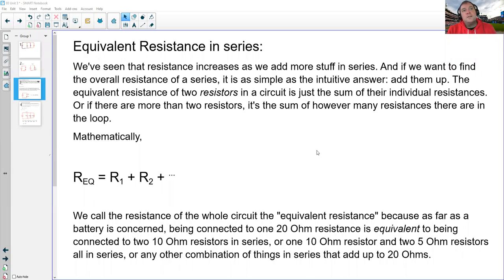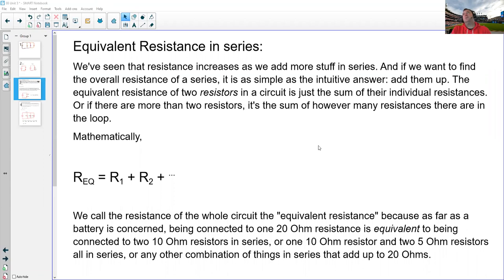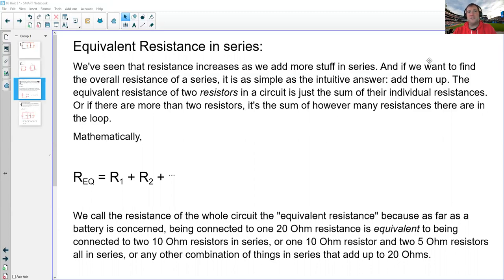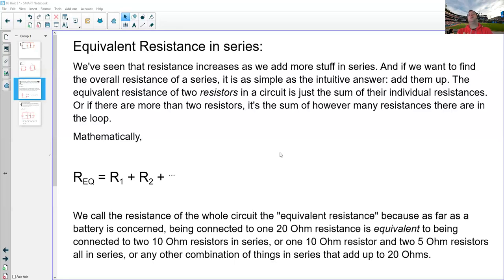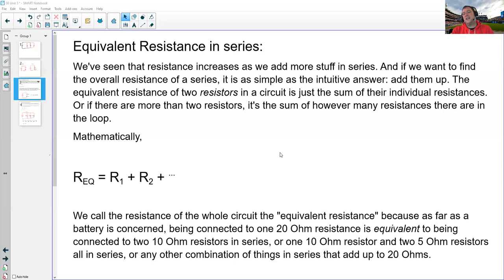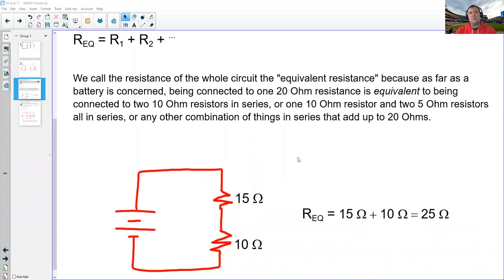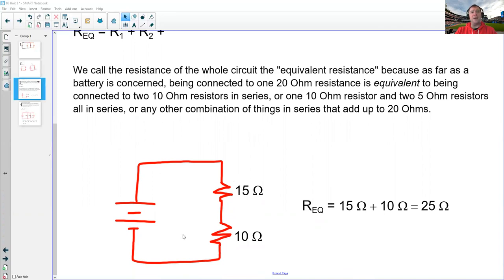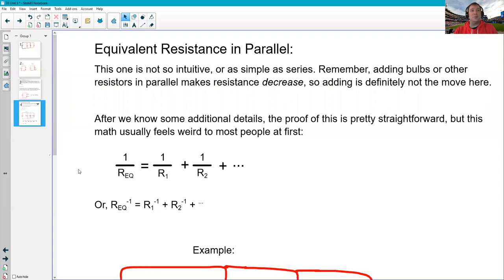Equivalent Resistance in series & parallel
Calculating the equivalent resistance of series circuits and parallel circuits